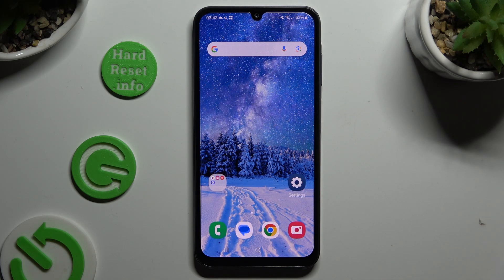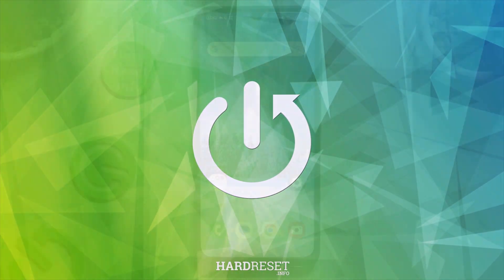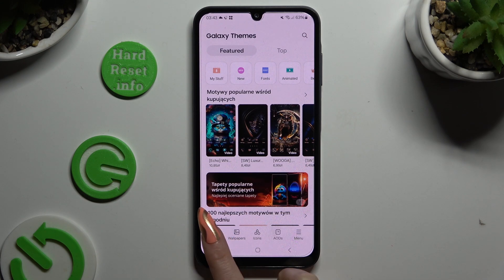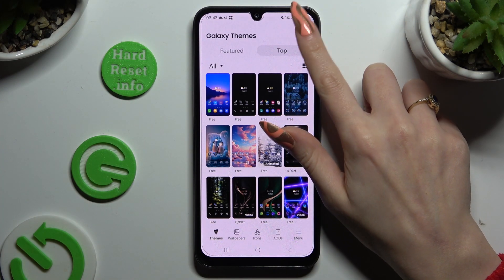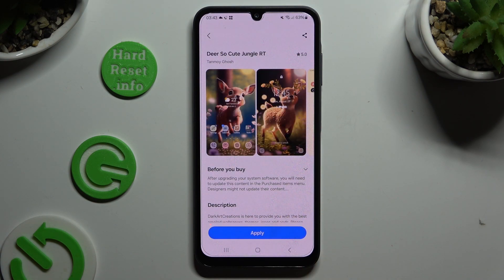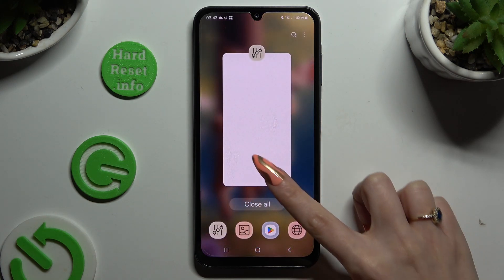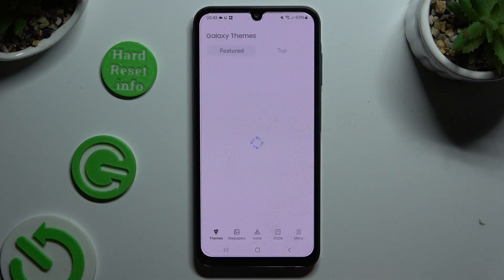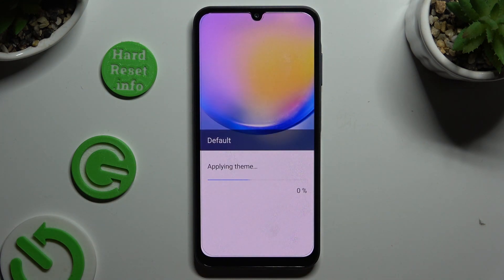How to Change Device Theme on SAMSUNG Galaxy A05s?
We will show you how easy it is for you to change the theme of your SAMSUNG Galaxy A05s by following our step-by-step tutorial, and you will be able to make your phone look exactly how you want it. In order to create a customized digital environment based on your choice of device theme, you can have a sleek, minimalistic look or vibrant and dynamic visuals on your device. As the purpose of this guide is to guide you through the process of changing the device theme on your SAMSUNG Galaxy A05s, we hope that you will be able to ensure that your device's appearance matches your personality by following the steps outlined in this guide.

How do I access the Themes or Display settings on my SAMSUNG Galaxy A05s?
Are there specific types of themes available, such as dark mode or colorful themes?
Can I preview themes before applying them to my SAMSUNG Galaxy A05s?
Are there any performance impacts associated with changing the device theme?
Can I customize elements within a theme, such as icons or wallpapers?